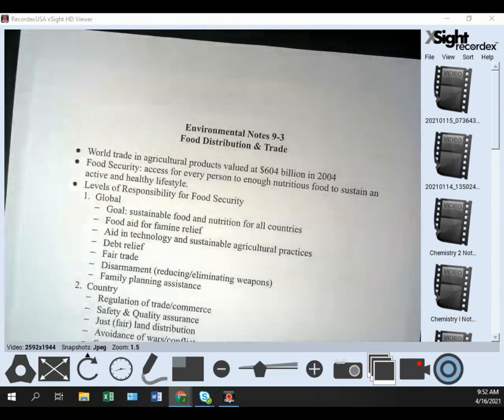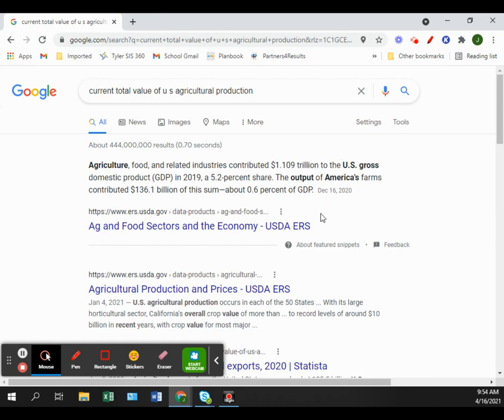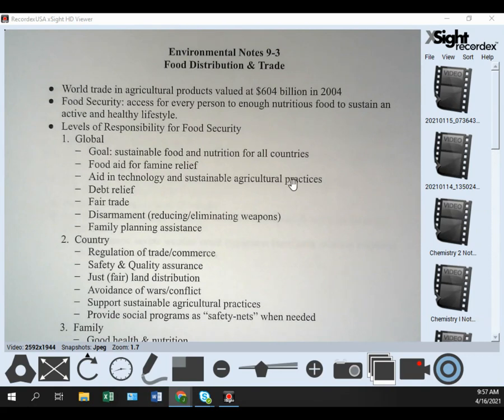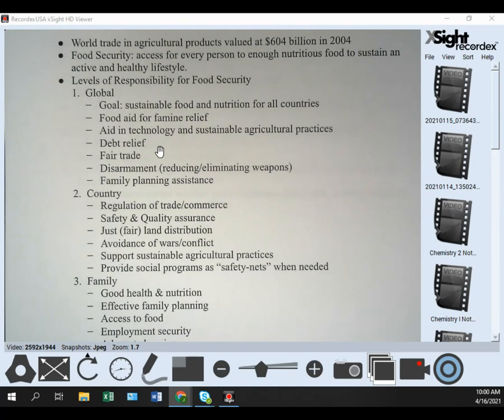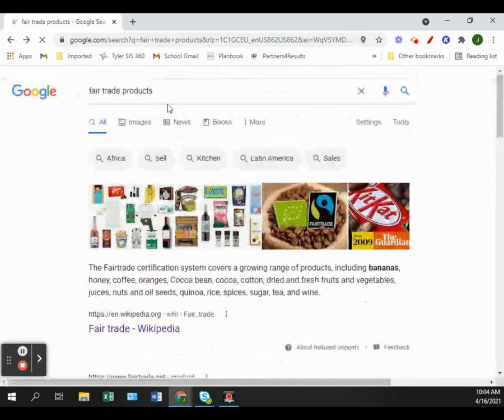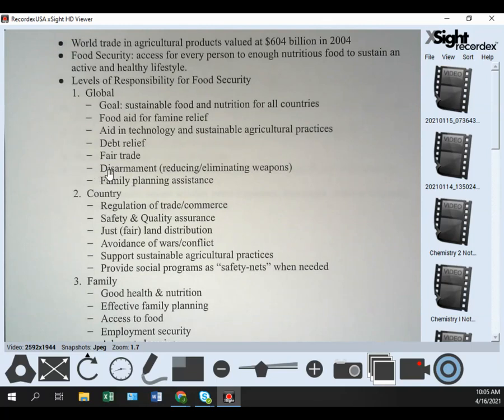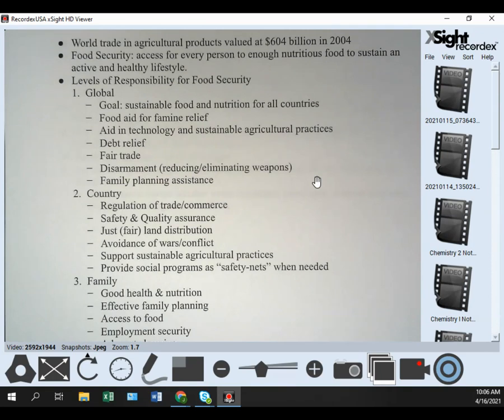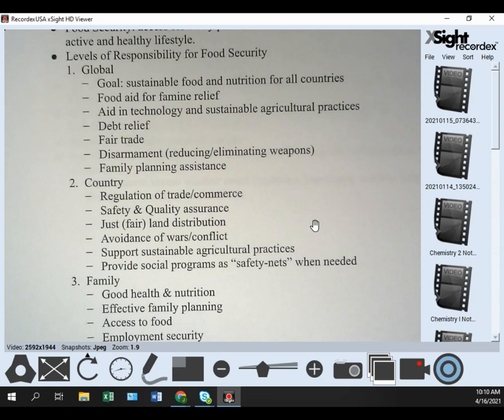Environmental Notes 9-3 Food Distribution & Trade